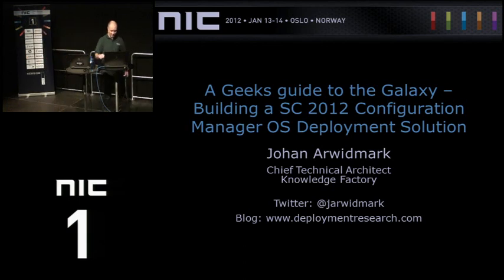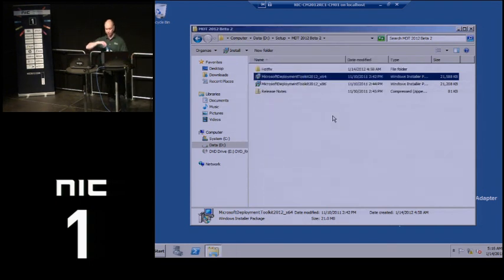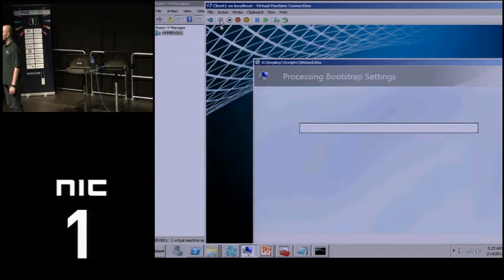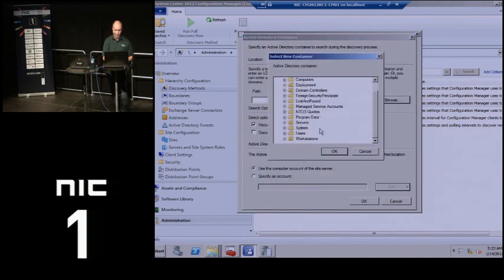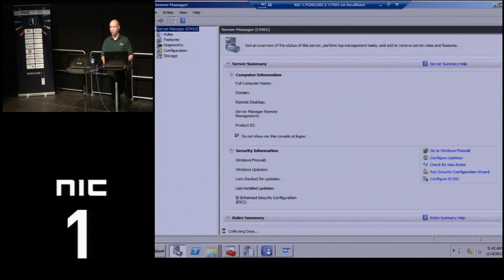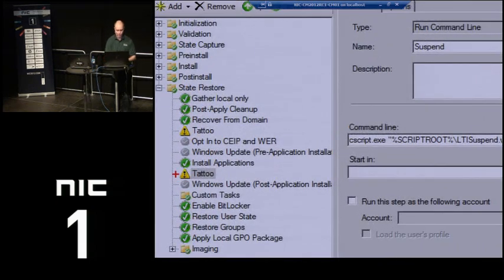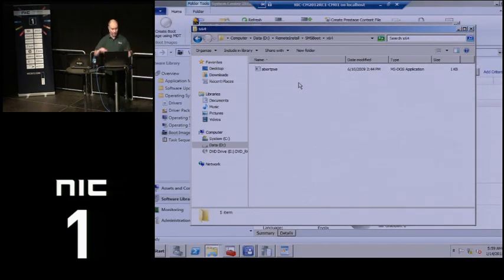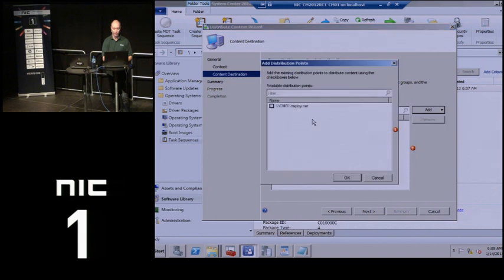A Geeks guide to the Galaxy -- Building a SC 2012 Configuration Manager OS Deployment Solution.wmv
The uber-demo spaceship has landed in Oslo! Join Johan Arwidmark in an hour live demo on how to build a Windows 7 deployment solution, based on ConfigMgr 2012 and MDT 2012 Zero Touch, from scratch to finish

From NIC2012 in Oslo, presented by Johan Arwidmark